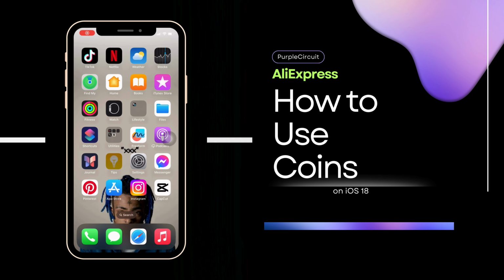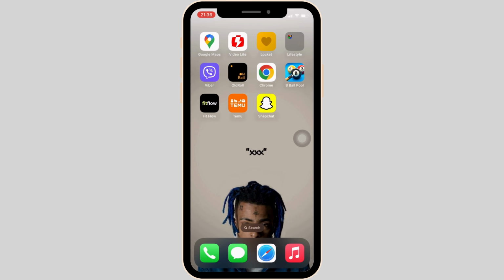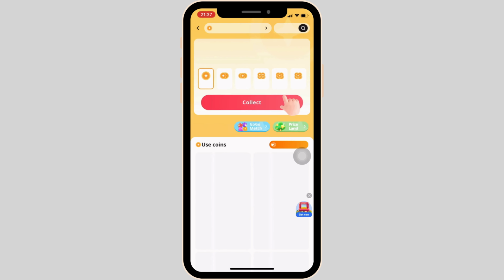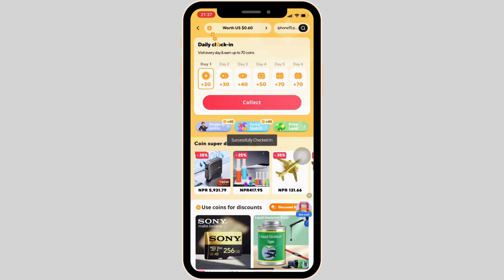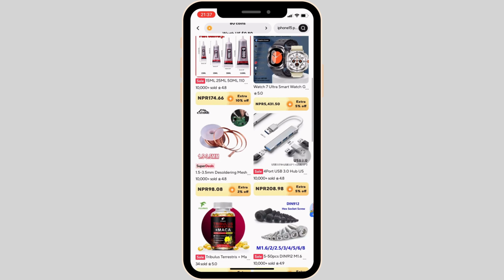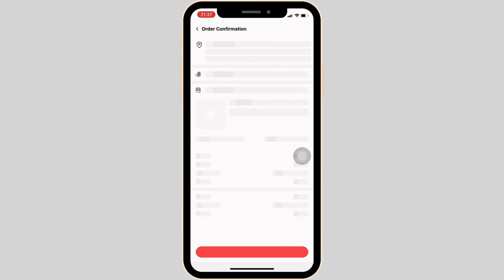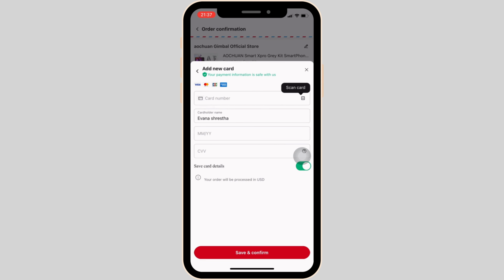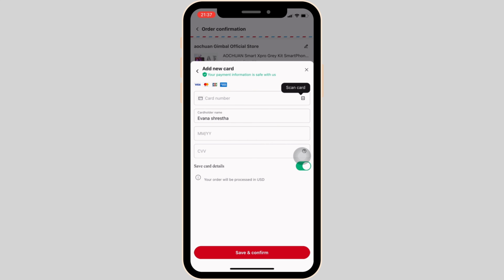AliExpress Coins: How to Use? (EASY GUIDE) - 2024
Curious about how to use AliExpress Coins? This step-by-step tutorial will guide you through the process of earning and using AliExpress Coins in 2024, helping you save more on your purchases.

Timestamps:
0:00 - Introduction
0:15 - How to Use AliExpress Coins (2024)